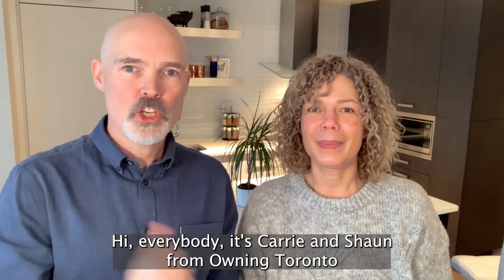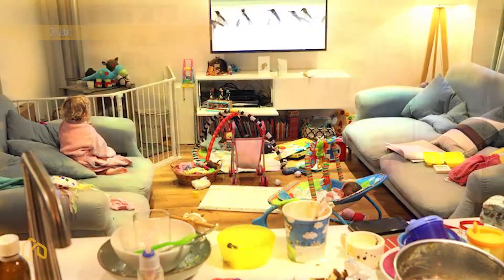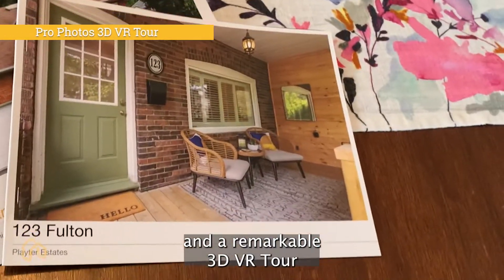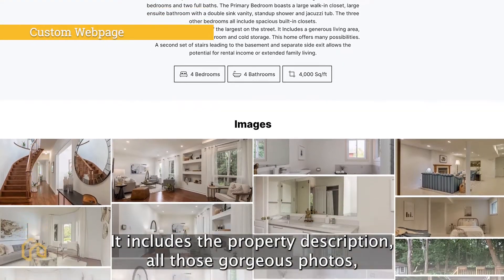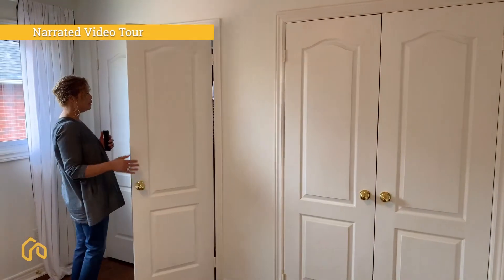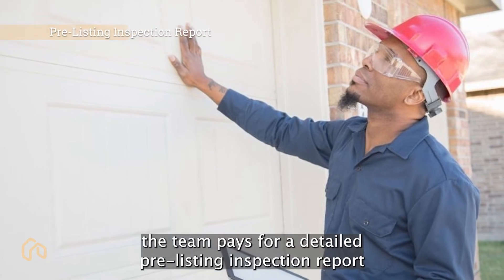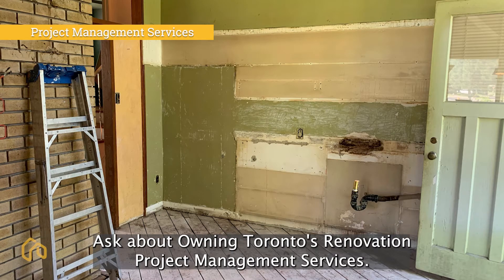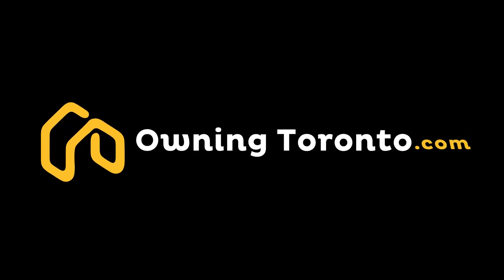How We Sell Your House - The Fastest Way To Sell In Today's Slow Housing Market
Our De-Clutter team will help you organize, pack and even store your belongings if required! Heck, you’re almost ready for your move by the time we are done!
Our staging stylist will provide a walk through and advise you on some minor work that would put your best foot forward to make your house stand-out in the market. Our stylist has the technical skills to accentuate the positives. They have the inventory to fill in the gaps or completely fill your home and accessorize.
Once everything is looking its best, we bring in the Media Team for a photo shoot and build a 3D Virtual Model of the house.
Your house gets a unique website using the property address as the URL. It gathers all of the multi-media materials in one place. We even hang a rider on the bottom of your For Sale sign with the web address and of course we create some glossy, full colour booklets for potential Buyers to bring home with them.
When describing the condition of the House, we take out all of the guess work with a Pre-Listing Home Inspection prepared by a third party reputable inspection company.
Do you have a house that you would like to renovate before listing? Ask us about our Renovation Project Management Services. We have the design expertise to help you make the right choices and the contacts to get the work done!
torontorealestate yourhouseforsale home selling tips 2022 selling your house in 2022 6 home selling tips when is the best time to sell your house sell house fast